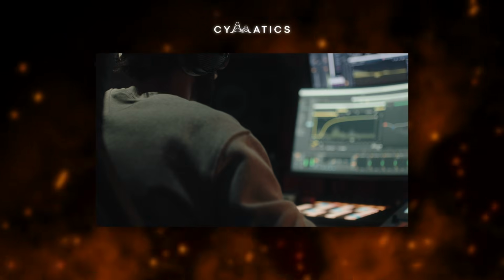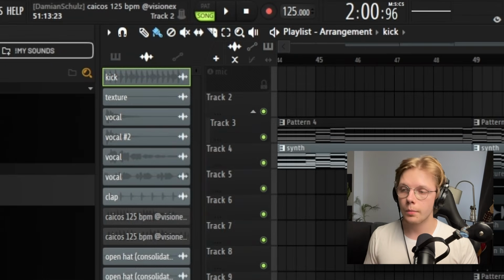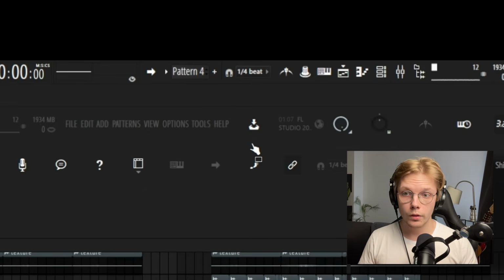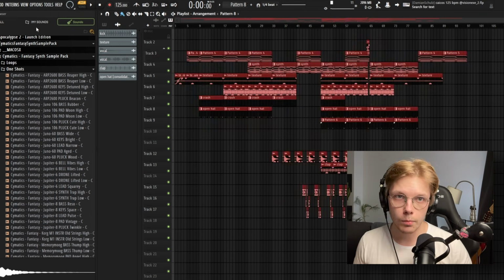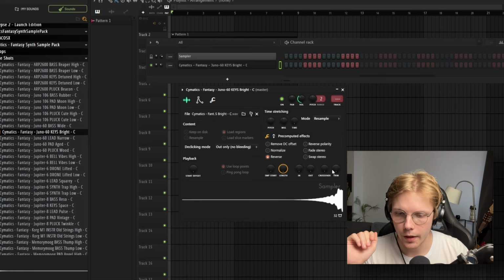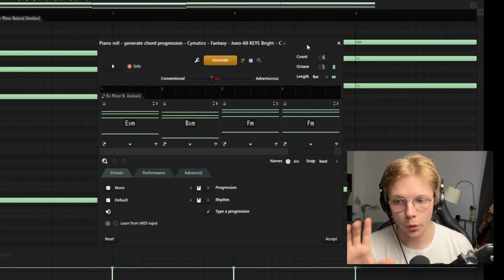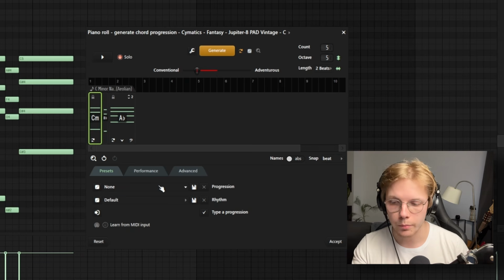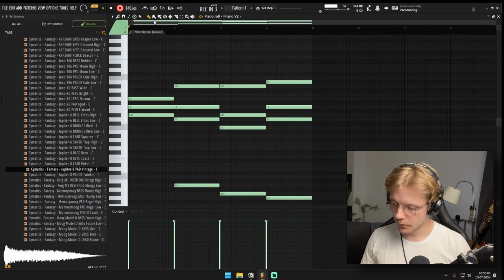20+ LIFE CHANGING FL Studio Tips & Tricks (SECRET SAUCE)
🔥 Download the Fantasy Analog One Shot Collection HERE: @

🔥 Free sample packs & VST's: @

Stamps:
00:16 Playlist
9:05 Mixer
10:58 Channel Rack
13:43 Piano Roll